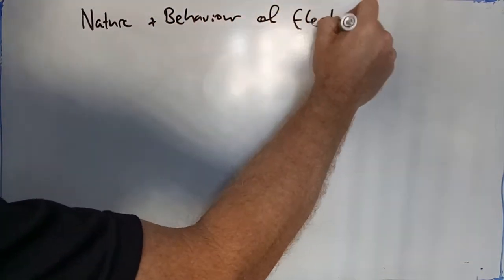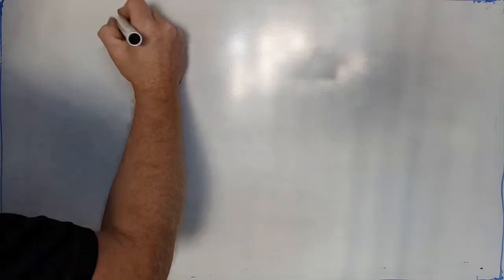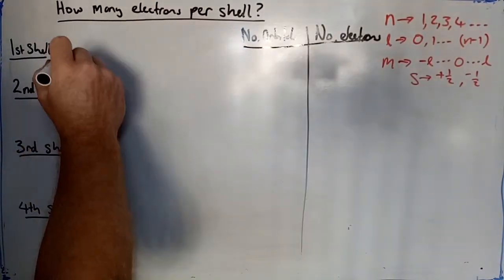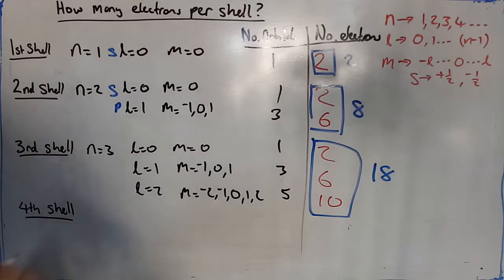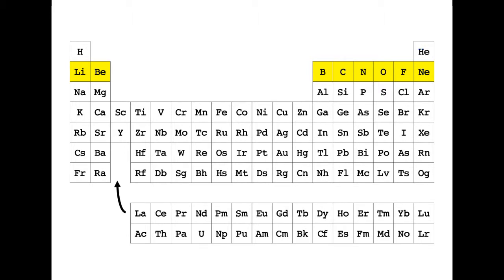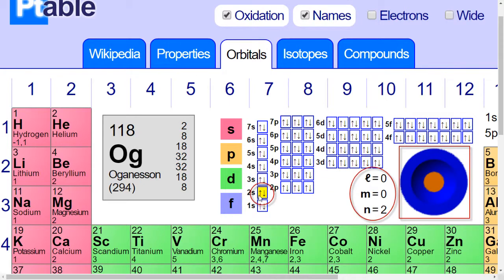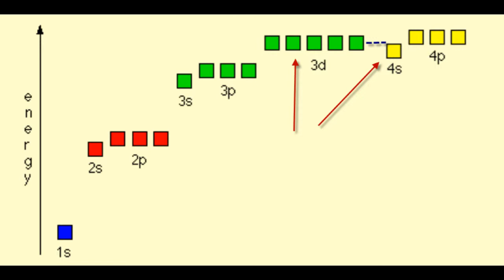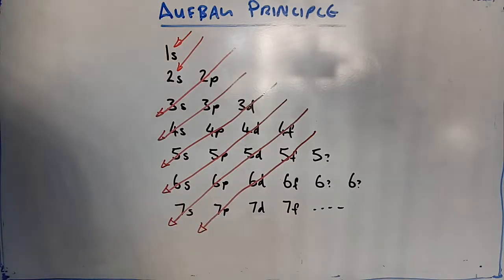Nature of Electrons part 2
Part two on the theory of electrons.  This follows from part one and I recommend watching that first.

I use this a lot and I love its layout. I encourage you to spend some time there browsing some of the patterns and properties in the table. Resources like this are worth some financial support too. (And no, they haven't asked me to say this.)

This is better than any textbook I have come across. The format looks old-school but the content and clarity is great. I pinched a couple of graphics from this site for the video.